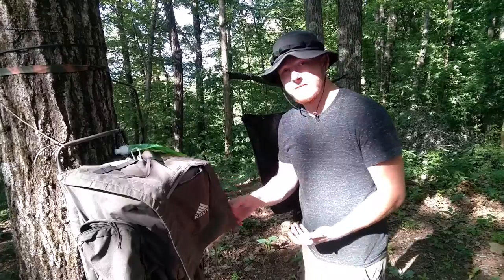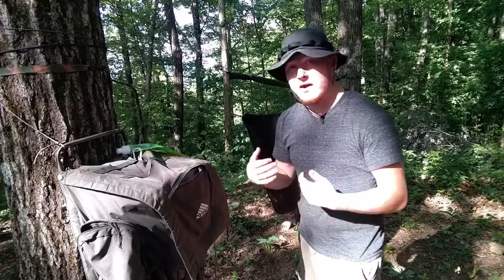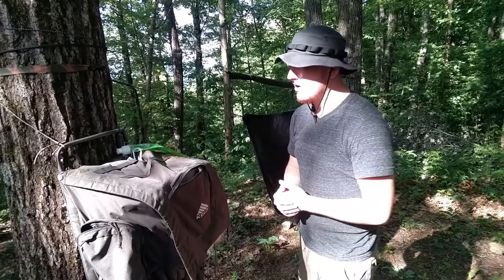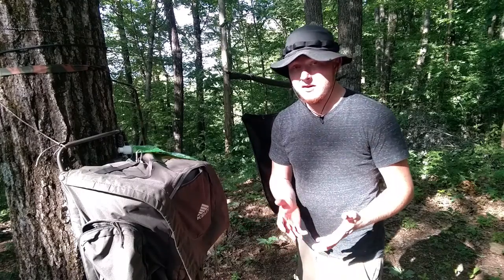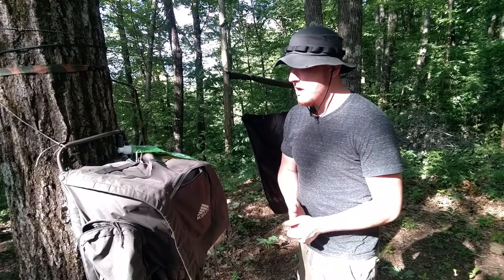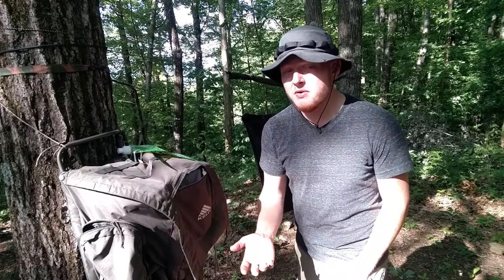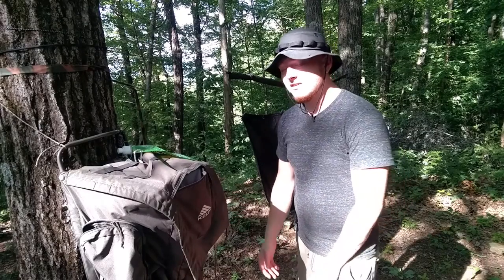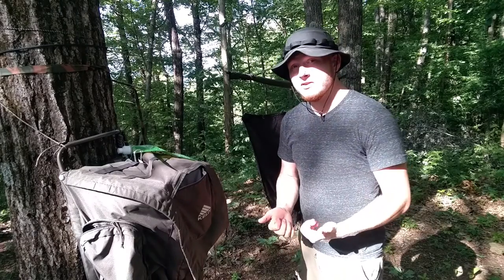How to store your pack while hammock camping.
A question I had asked myself originally when I first started hammock camping has recently came back to me in the manifestation of a comment! I decided to answer that comment with a video!
 It is a question most new people do ask, "Where do I place my pack?" Well, it's simple! ANYWHERE YOU WANT! You can bear bag it up in the tree's, hang it directly to your hanging tree, or just place it on the ground next to you!
 I personally prefer placing mine on the ground next to me because I wake up in the night and need some things like water, or maybe a midnight snack. It also allows it to be water proofed in the event of rain and I need to lower my tarps.

Where do you place your backpack?
 Have you had mice get into yours before?